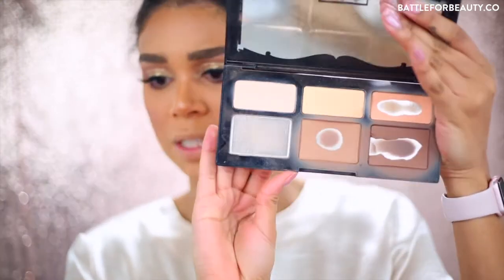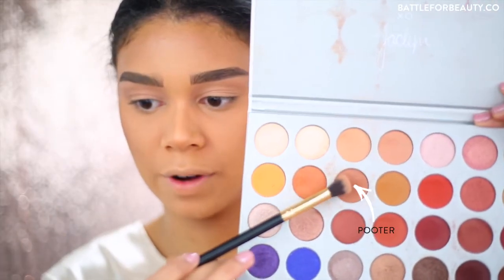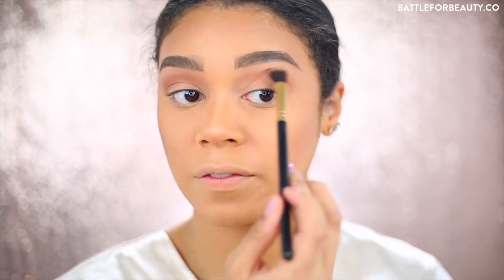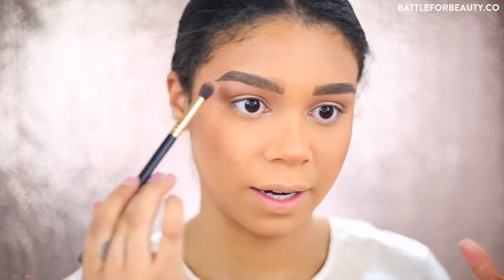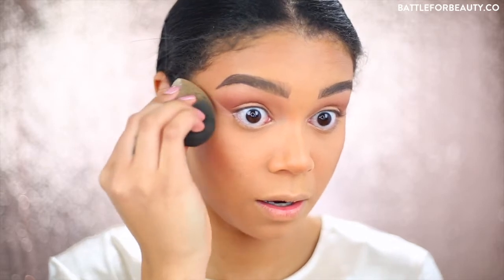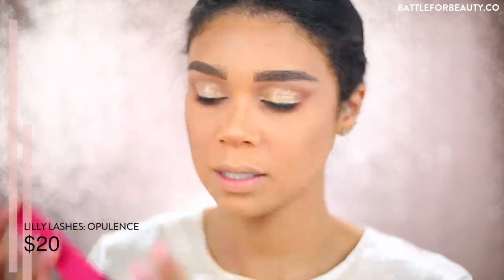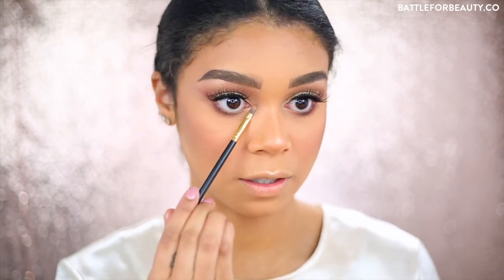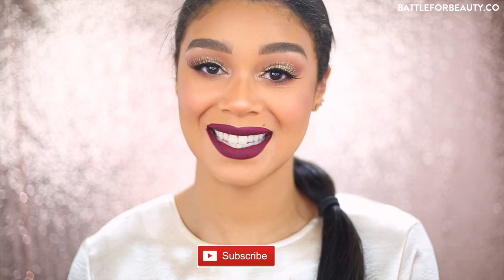EASY HOLIDAY MAKEUP TUTORIAL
Get this easy holiday makeup look with only a few steps and products!

Hello gorgeous! I hope you enjoy watching my easy holiday makeup tutorial. Whether you're going to all the holiday parties this season or just looking to add some glitter into your life, this is the perfect look. I decided to pair this simple sparkly eye with a dramatic lip, however you can pair it with a nude lip to tone it down as well (which I kinda wished I did, my lips were SUPER dry!)

** Sign up with this link and receive $10 automatically!

🎧 Music Used 🎧
Track: Afterlife ft. August Grant - Sad money